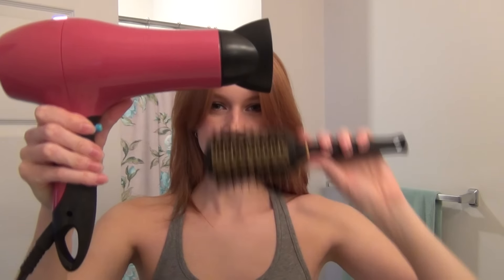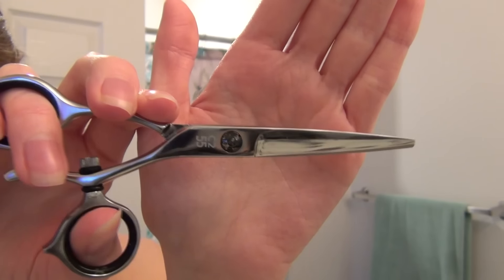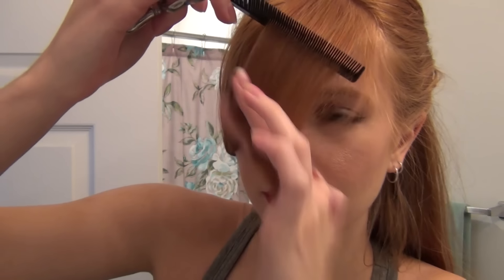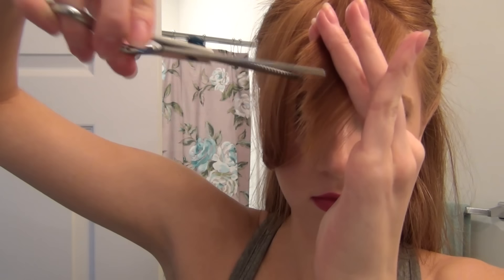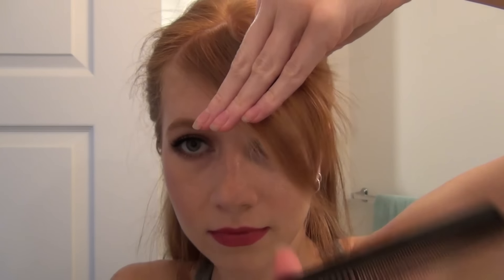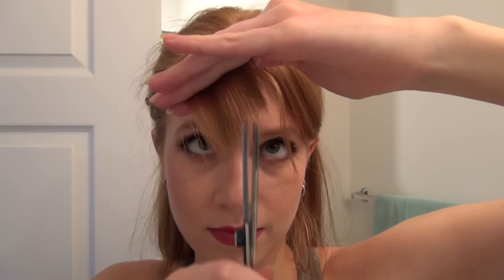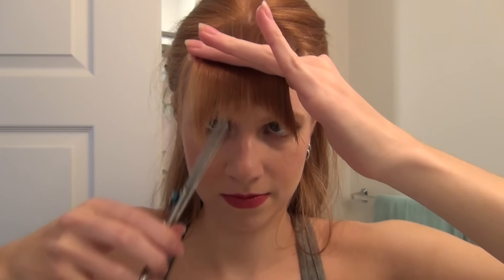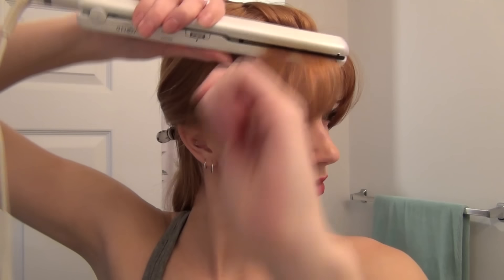How to Cut Curtain Bangs! Face Framing Bangs - Step by Step Tutorial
Thinning Shears - *
Affordable Professional Scissors - *
Hair Sectioning Clips - *
Tail Comb - *

Hey, everyone! Long time no see! So happy to be back!
Today I'm going to be showing you how to cut curtain bangs! I have been obsessed with these lately. They're a little different from traditional bangs in the way you wear and style them. Typically these are worn parted down the middle, and they feather down the sides of your face. Framing your face and adding shape! They look gorgeous when you wear you hair up or down. Let me know if you need any extra help outside the video on how to wear and cut these! Love you all!

**For those of you wondering, I don't use any products specified towards thick hair. I try and maintain a healthy diet, which I think plays a part into healthy hair. But I don't use anything to make it thick.

Editing System I Use: Sony Movie Studio Platinum 12

xx Chloe

I make a small portion of the sale if you buy the product through my link, but it does not increase the price. Just a small way to support me so I can continue to create free content. :)